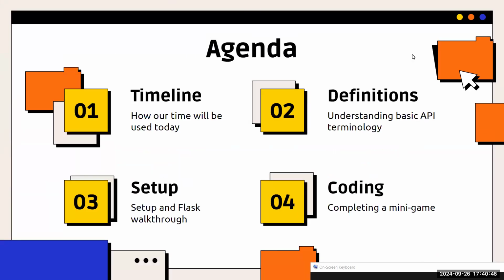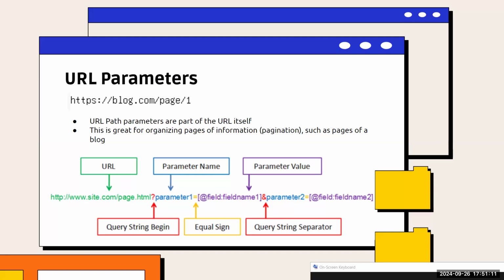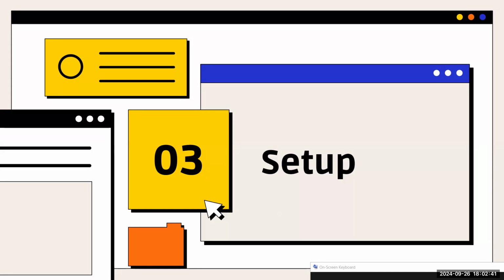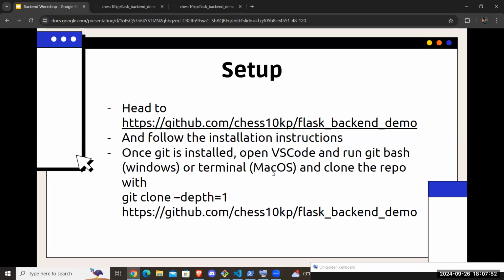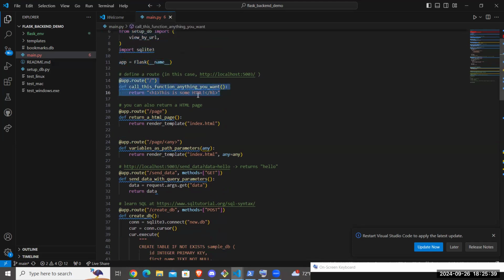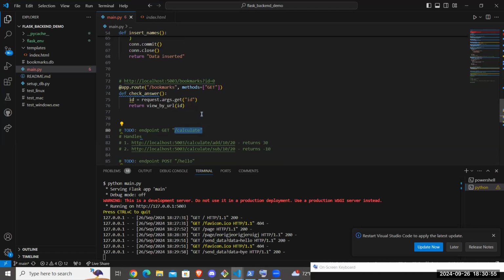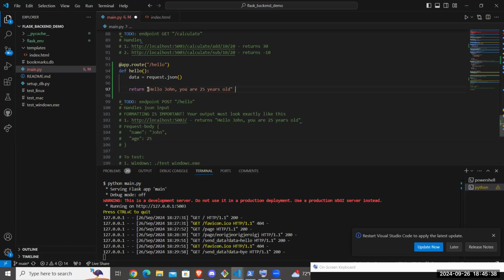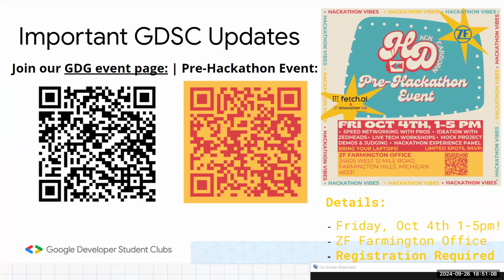Bytes n' Pieces: Backend Development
Our 3rd out of the Bytes n' Pieces workshop series: Backend & APIs!